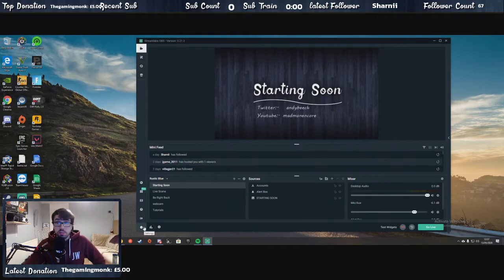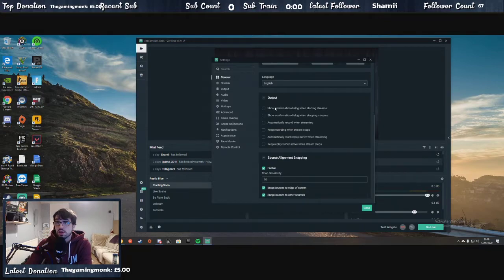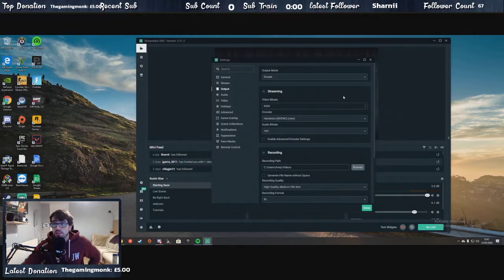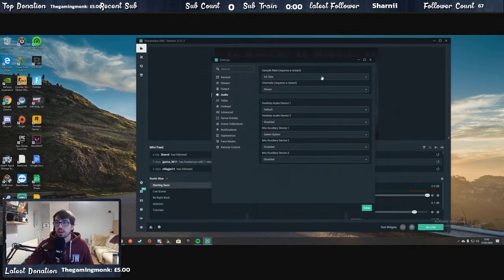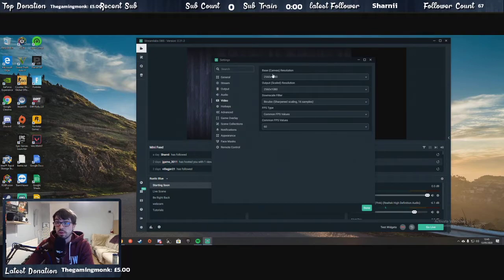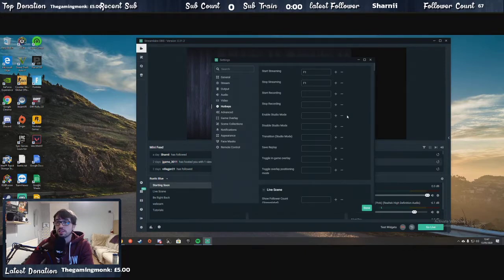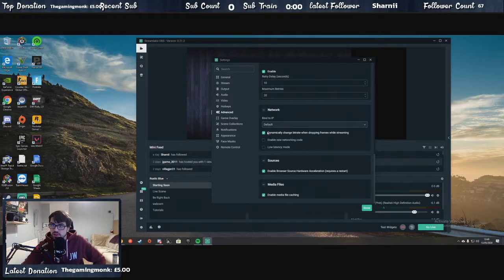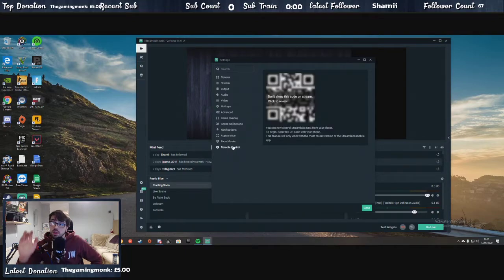Streamlabs Settings Quick guide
Here is a quick guide on how the settings work in stream labs obs.